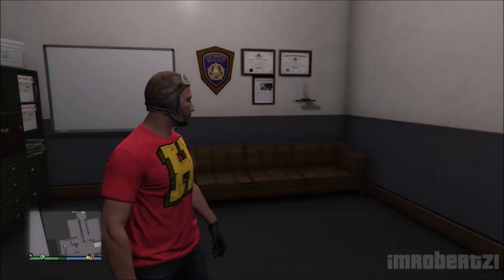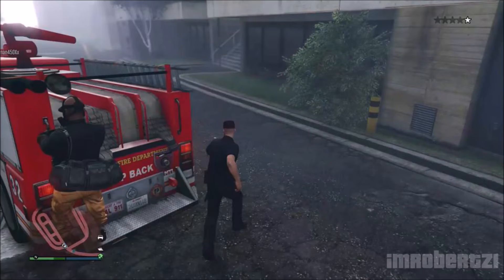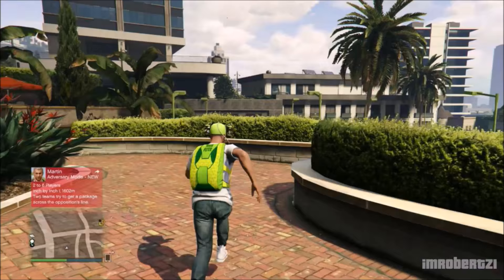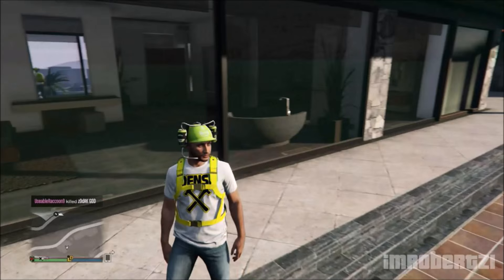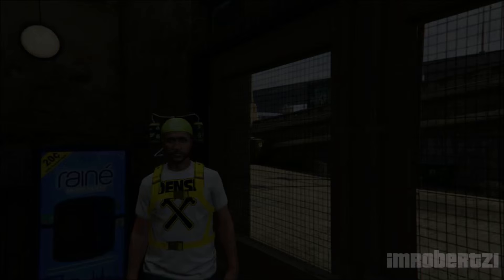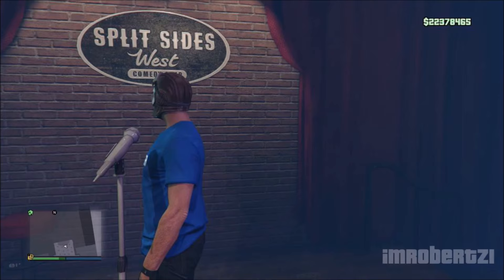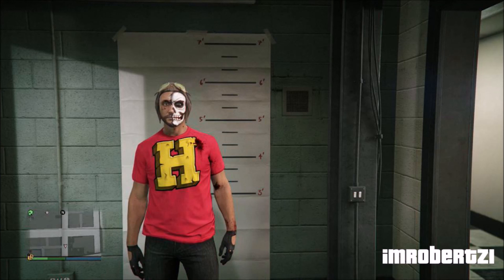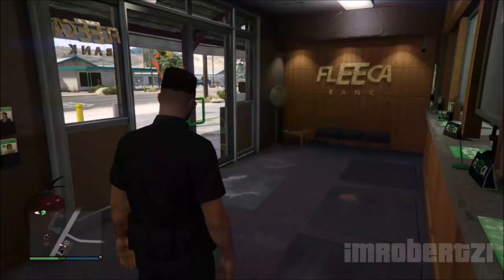GTA 5 TOP 10 Hidden Locations How To Get Inside Buildings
( ͡° ͜ʖ ͡°) Hi guys, today’s video I will show you my TOP 10 Hidden Locations with detailed interior Buildings, Houses, Mansions and more! Solo and two player methods using glitches and tricks after the new update 1.33! Top cool hidden places in gta 5 online!

Locations
1. Police Station 0:09
2. Human Labs 1:19
3. Space Docker Garage 2:23
4. Michael’s House 3:20
5. Franklin’s House 4:30
6. Lester’s Warehouse 5:43
7. Trevor’s Trailer 6:55
8. Split Sides West Comedy Club 8:11
9. Mugshot Room 9:29
10. Fleeca Bank 10:34

Hastage